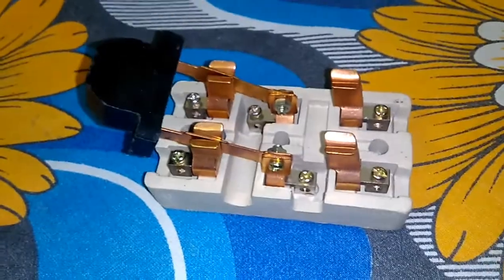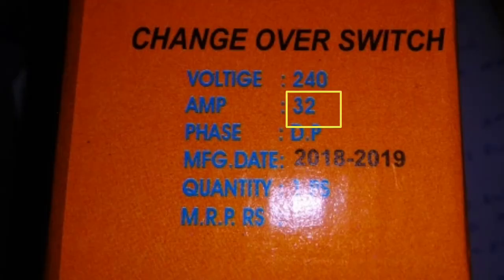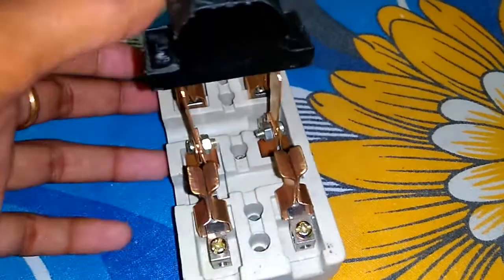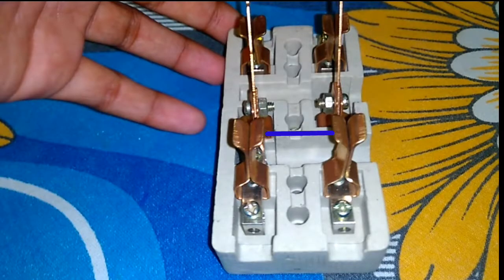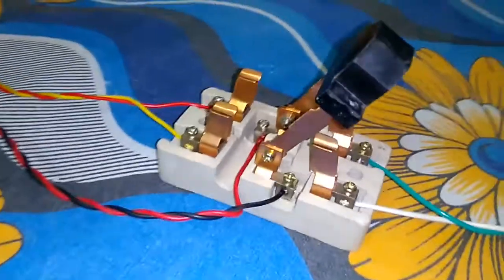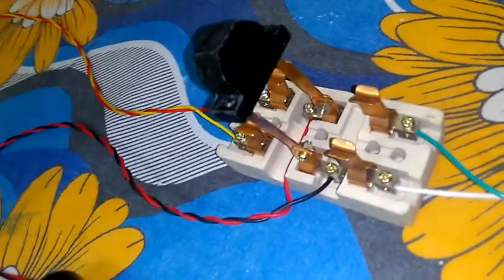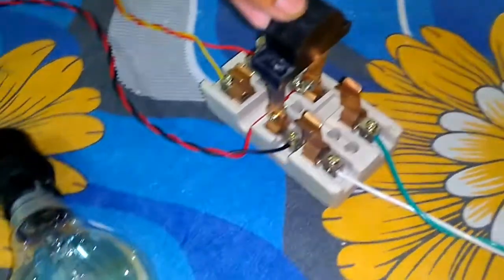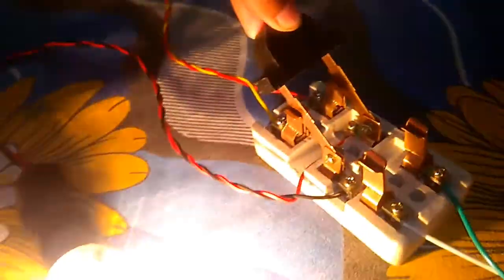32 AMP DPDT Knife Switch | How to 2-pole knife switch works practical use with 240V (Part-2)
Hello my viewer I am Anirban pramanik and welcome to my channel  All in one video master.This is my fast YouTube channel so friend I requested to please subscribe my channel and share my videos.